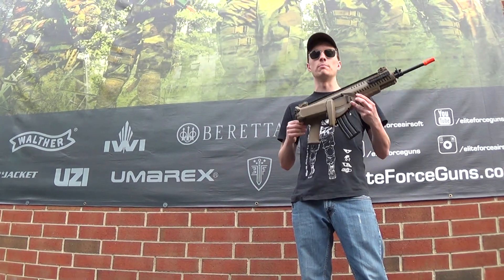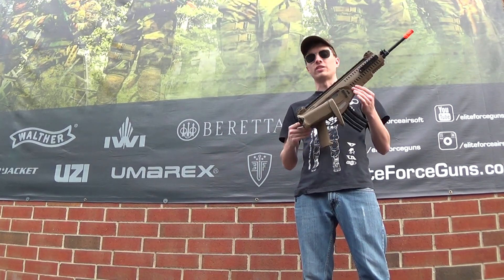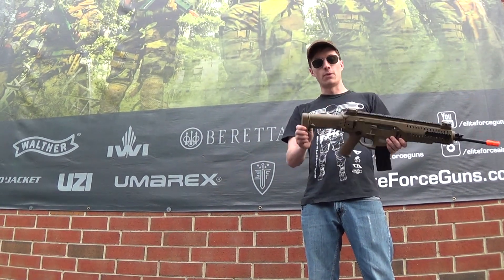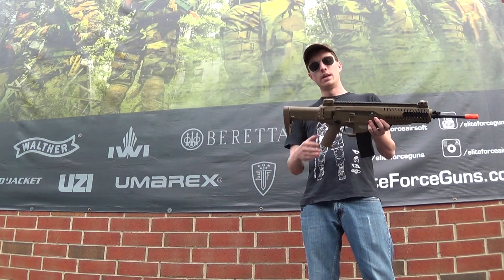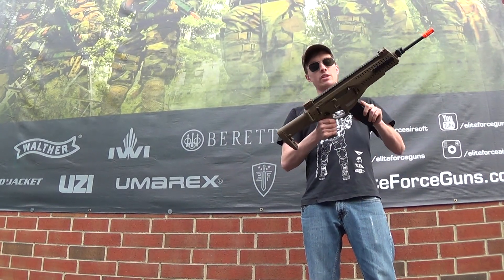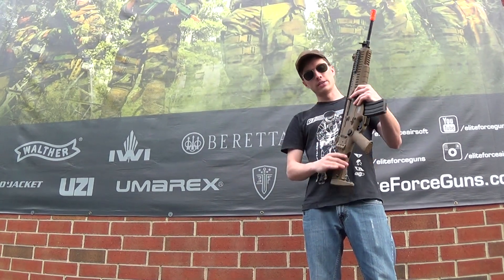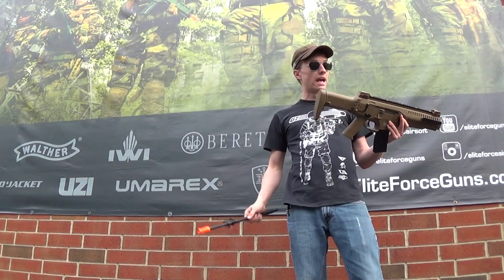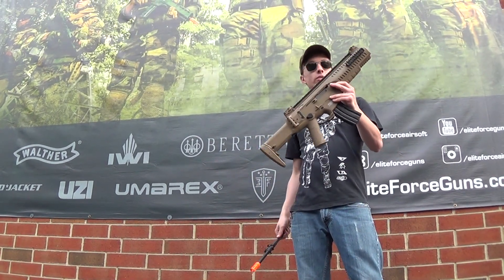Airsoft GI Uncut - Elite Force Beretta ARX160 Elite Desert AEG Airsoft Gun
Specifications:
Manufacturer: Elite Force
Model: ARX160 Elite
Muzzle Velocity: 360-370 FPS
Magazine Capacity: 300rds
Color: Desert
Package Includes: One (1) Gun, One (1) Magazine

Features:
Polymer Upper and Lower Receiver
Lightweight
Monolithic Upper Rail
Functional Bolt Catch
Ambidextrous Fire Selector
Ambidextrous Magazine Release
Ambidextrous Bolt Release
Folding / Retractable Stock
Quick Release Outer Barrel
Micro Switch
7mm Bushings / Bearings
Polycarbonate Piston w/ Full Metal Tooth Rack
Heat-Treated Steel Gear Set

Airsoft GI:
21077 Commerce Pointe Drive,
Walnut, California, 91789
MONDAY-SATURDAY
11:00 AM - 7:00 PM
CLOSED SUNDAYS

GI Tactical:
100-A North Providence Road,
North Chesterfield, Virginia, 23235
TUESDAY-SATURDAY
11:00 AM - 7:00 PM
CLOSED MONDAYS & SUNDAYS